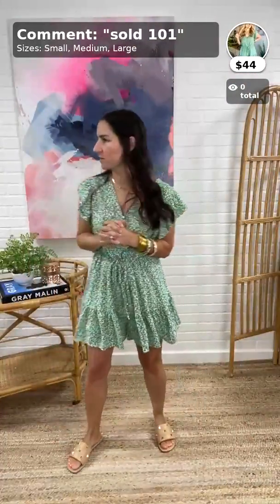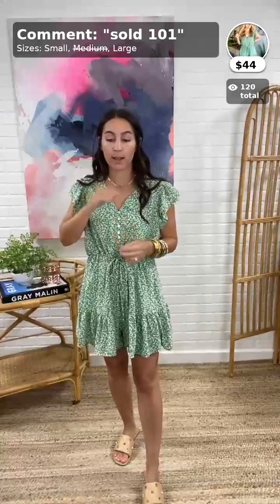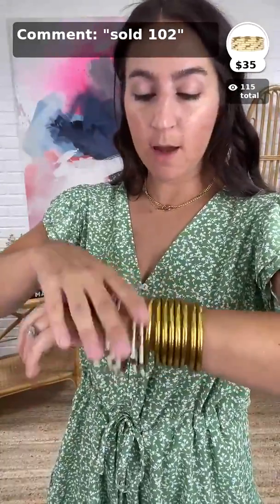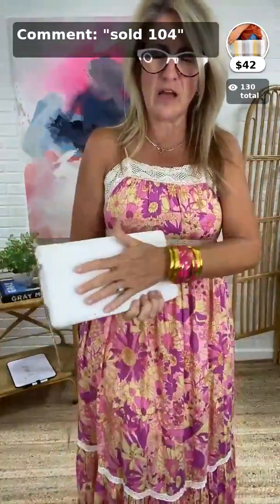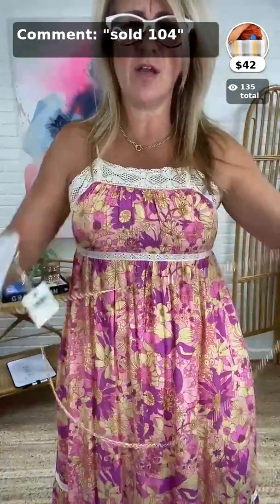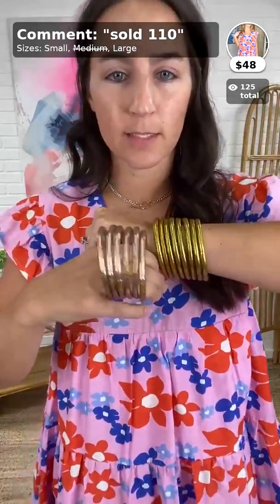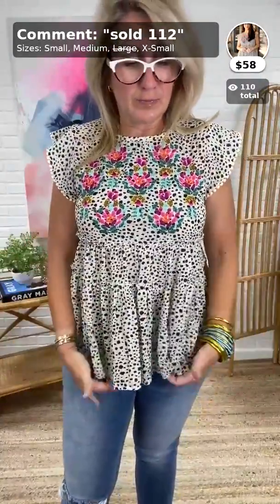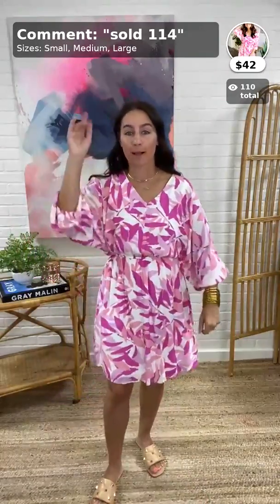Live Sale Recap: Summer Must Haves!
We are live Tuesdays and Fridays at 10AM CST! Be sure to join us for the next one! We would love to have you